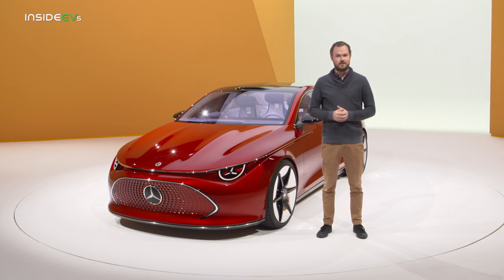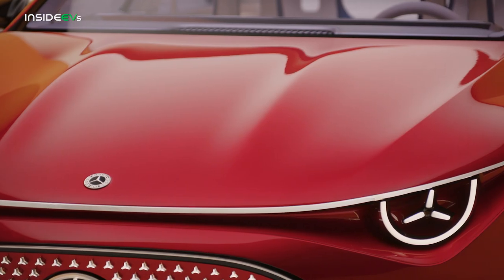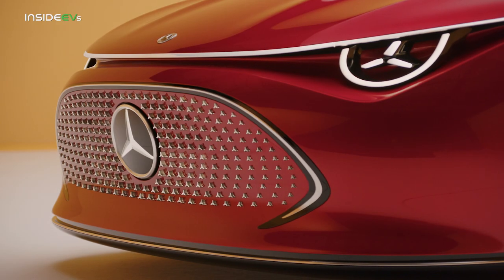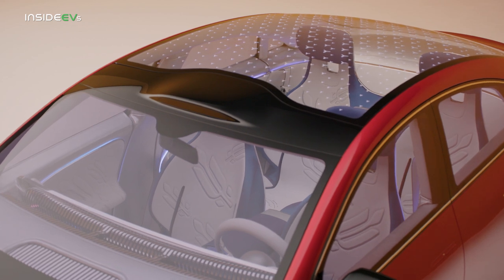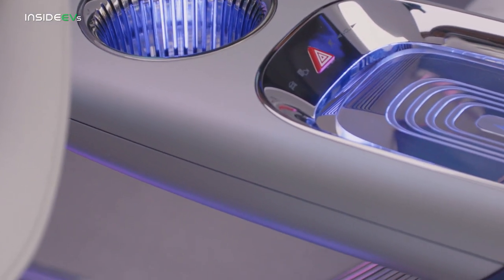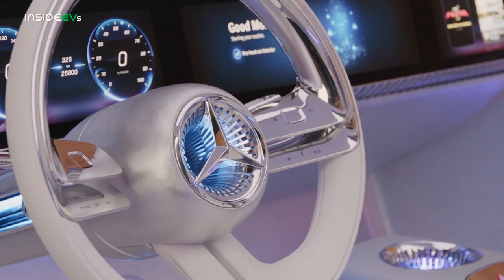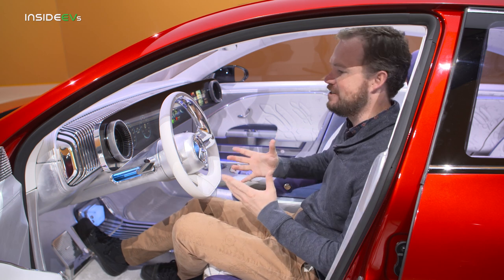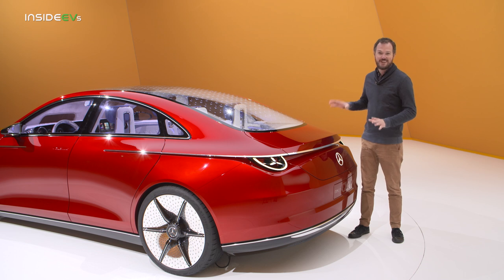Mercedes-Benz Concept CLA-Class First Look: InsideEVs First Look Debut | Electric Emphasis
Join us as we get our first look at the Mercedes-Benz Concept CLA-Class.

Generally speaking, whenever a vehicle is offered in both internal-combustion and all-electric variants, the EV version can be a bit compromised. Mercedes-Benz is flipping the script, however, with the Concept CLA-Class, revealed in Munich at IAA 2023 to preview the company’s new, electric-first compact car platform.

Based on the Mercedes-Benz Modular Architecture (MMA), the Concept CLA-Class boasts slippery styling, sustainable interior materials, and a company-estimated range of 466 miles on the optimistic WLTP scale. And although powertrain and battery details are scarce, the automaker says the CLA takes inspiration from the Vision EQXX concept for both its electric motors and dash-spanning Superscreen infotainment system.

00:00 - Intro
00:44 - Subscribe
00:58 - Exterior Design
02:02 - Powertrain
3:01 - Interior Design
5:31 - Conclusion